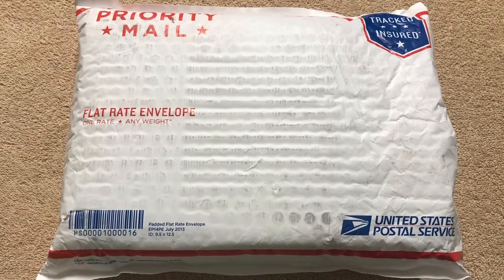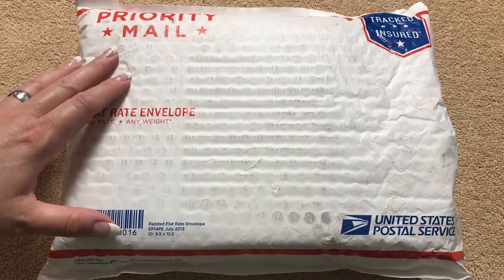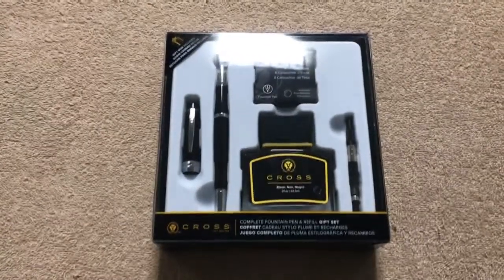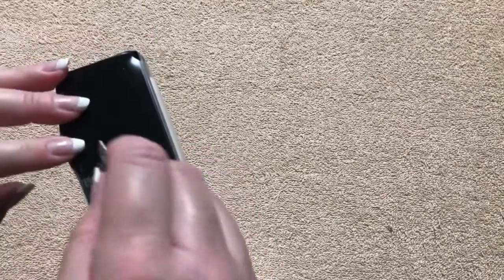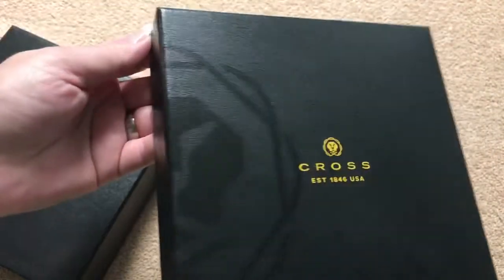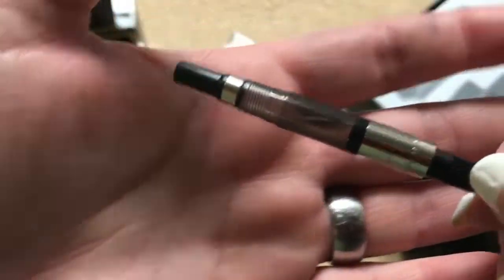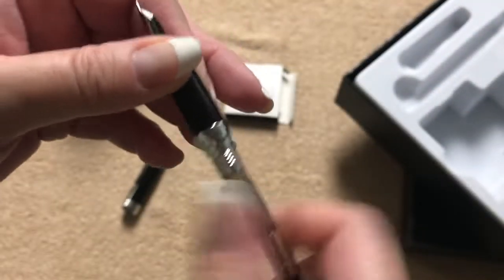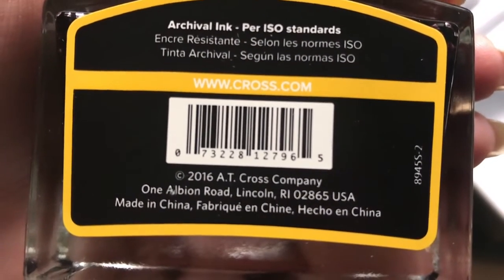Cross Bailey Fountain Pen Gift Set Unboxing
In this video I unbox a Cross Fountain Pen Gift Set which includes:
Bailey Fountain Pen
Bottled Ink
Converter
6 Ink Cartridges

Item AT0456-7MS/5
To purchase